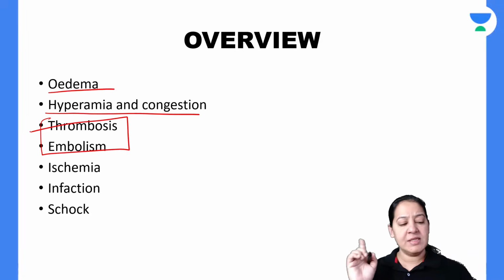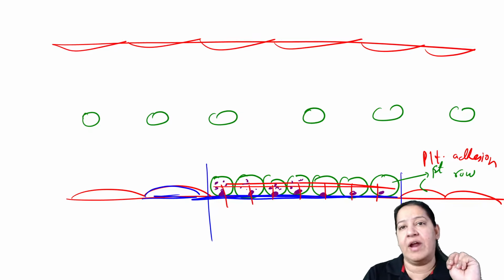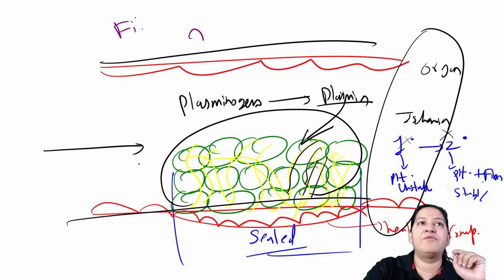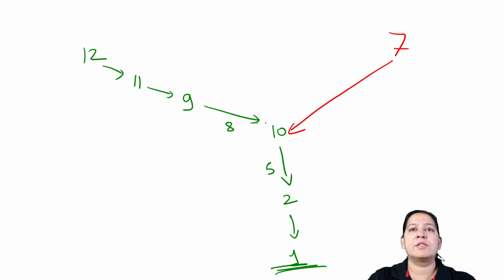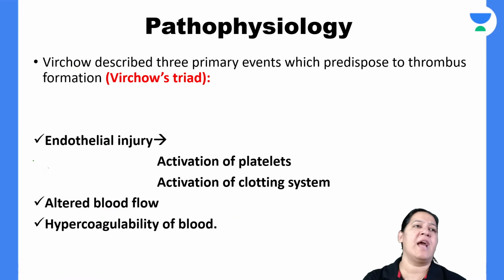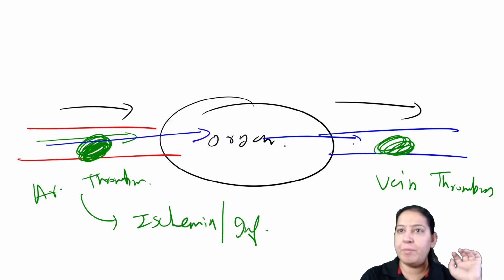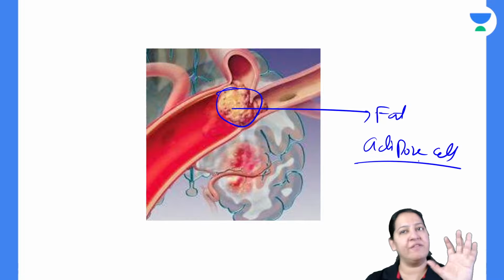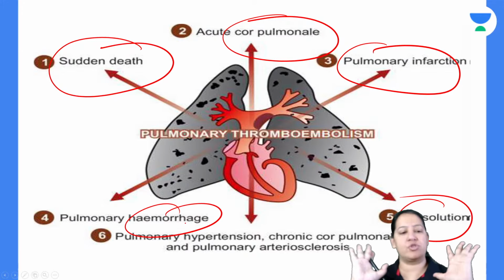Super simplified Pathology | Thrombosis and Embolism | Unacademy Future Doctors | Dr.Priyanka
In this session, educator Dr. Priyanka Sachdev will be discussing Super simplified Pathology | Thrombosis and Embolism

You can enrol to Unacademy Subscription and get the following benefits:

1. Learn from your favourite teacher
2. Dedicated DOUBT sessions
3. One Subscription, Unlimited Access to Live Online Classes and Videos
4. Real-time interaction with best-in-class teachers
5. You can ask doubts in live online classes
6. Limited students in each Class
7. Download the videos & watch them offline

Join our Exclusive Telegram Channel for NEET PG

Social Media Platform Links

Insert 3 most Trending or Important Hashtags